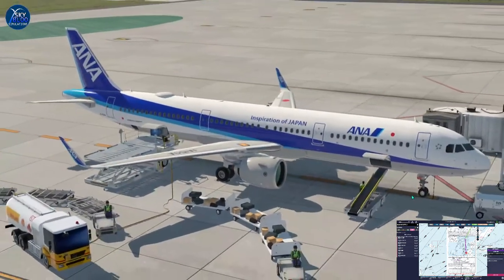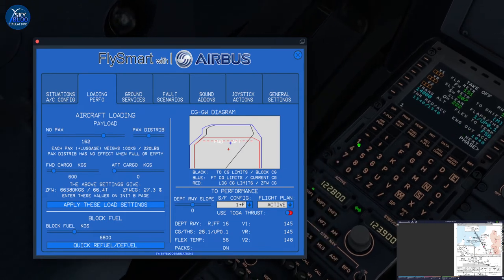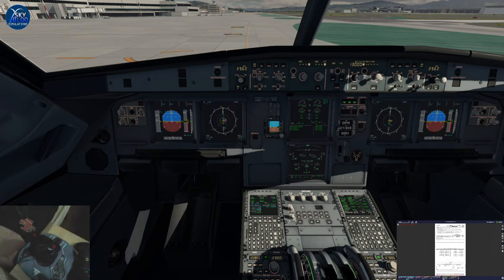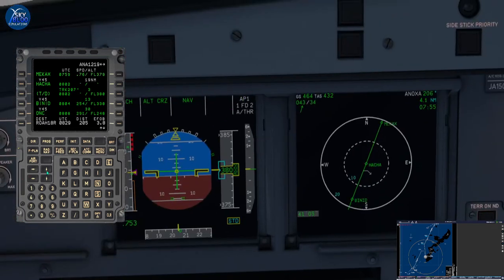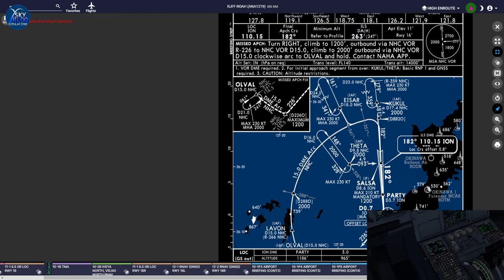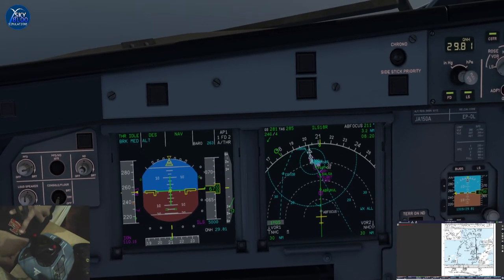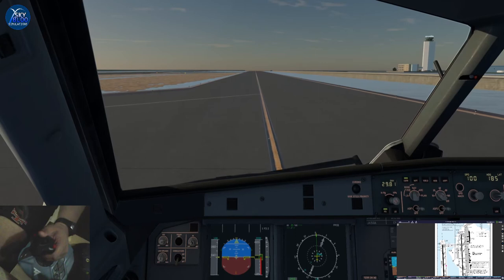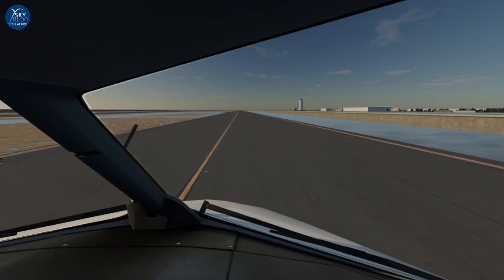Fukuoka to Okinawa (RJFF to ROAH) [XP11|A21N|VATSIM]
Landing on the tail end of the Naha-Kaohsiung Citylink VATSIM event